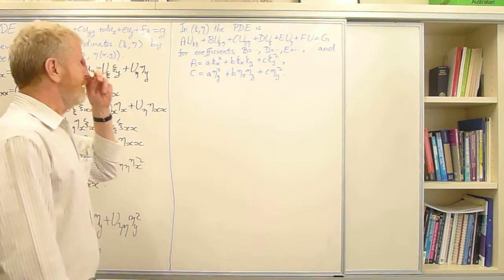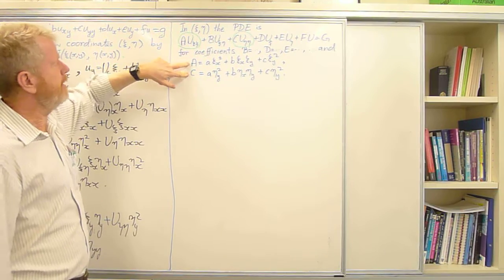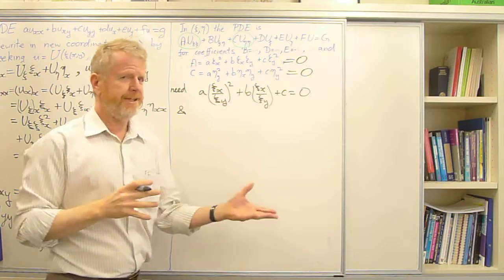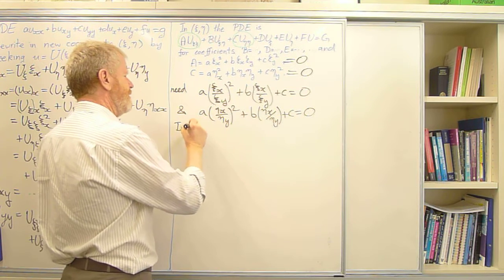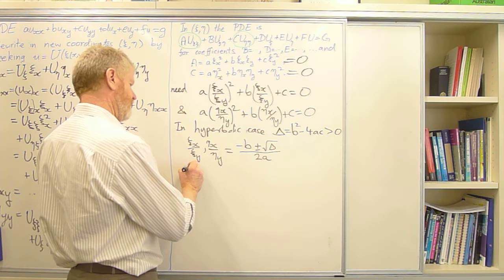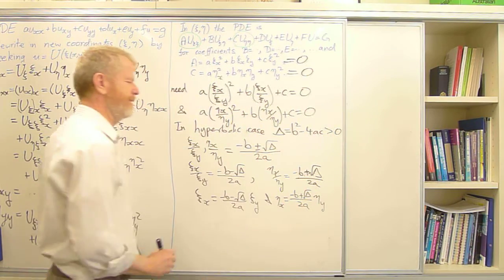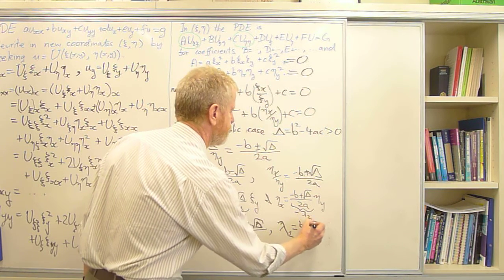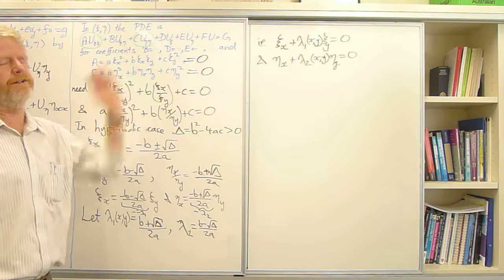chooseCoordSystemToSimplifyPDE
In a new (X,Y) coordinate system the PDE takes the form AU_XX+BU_XY+CU_YY+DU_X+EU_Y+FU=G where the coefficients A, B, C, D, E are complicated expressions such as A=aX_x^2+bX_xX_y+cX_y^2  and C=aY_x^2+bY_xY_y+cY_y^2.  Let's choose a coordinate system that simplifies this PDE by setting to zero both A and C.